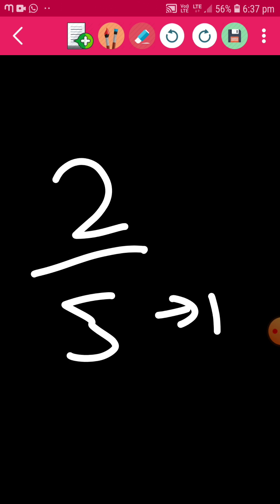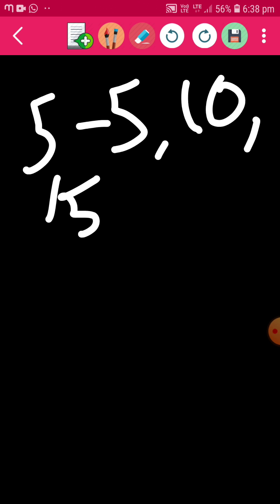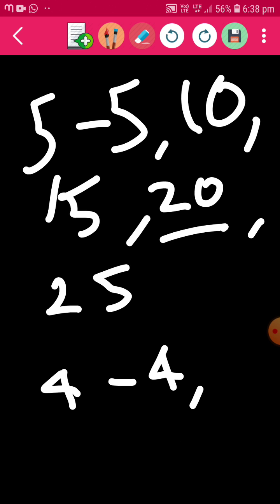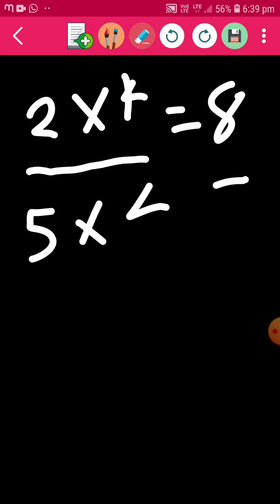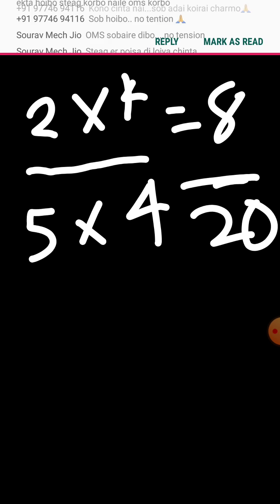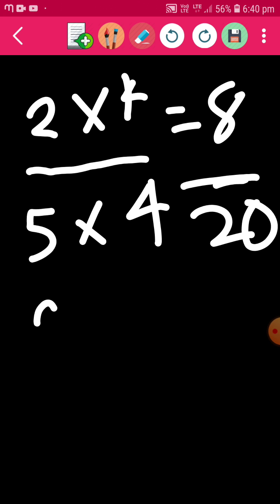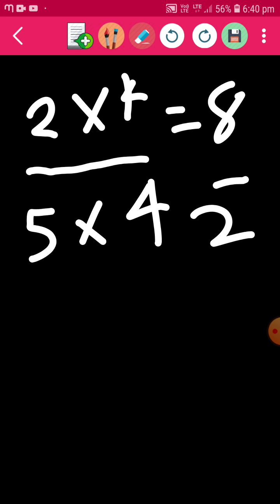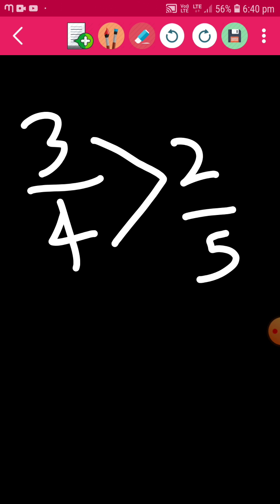Learn how to compare fractions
Hello everyone. Hope you liked the video.By !